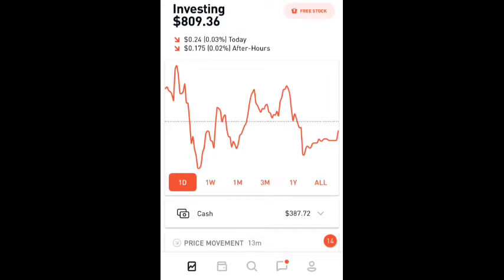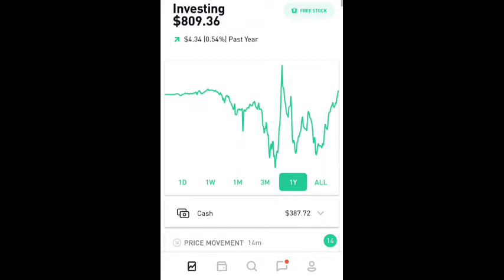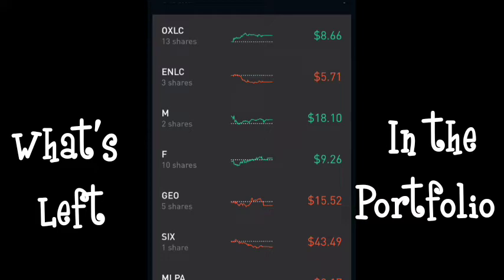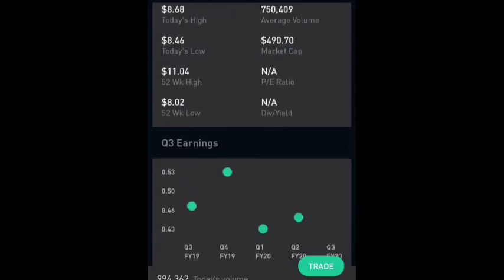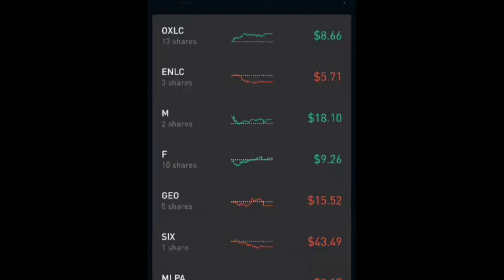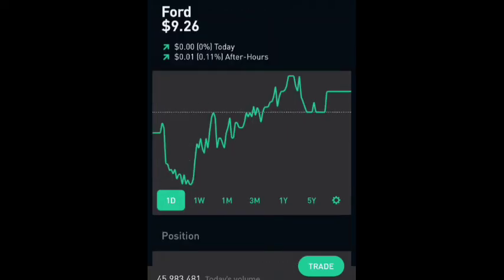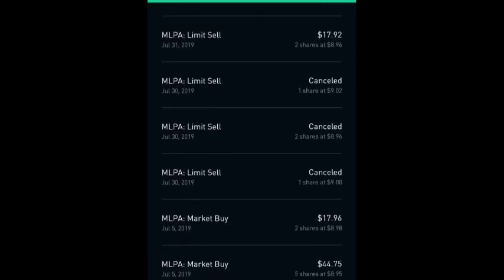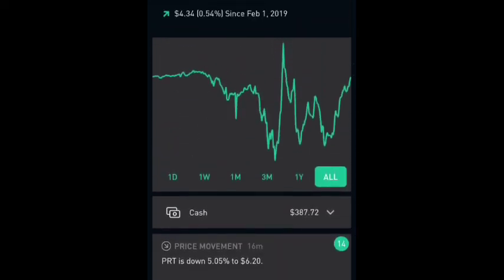Robinhood Portolio Update: Monthly Dividend Stocks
First Robinhood portfolio update of 2020. A couple months back I announced I would be leaving Robinhood. Then Robinhood announced fractional shares, DRIP, and I received my cash management card all last month. I am not adding any new money or buying any stocks currently. Today I am going to go over what stocks I've sold as well as what stocksI'm still hold in the Robinhood portfolio.

to get an extra 15¢/gal cash back on gas
➡️Claim a free stock for opening an acct:

Jimmysquare - Just One Last Dream, Please
★ Follow Jimmysquare